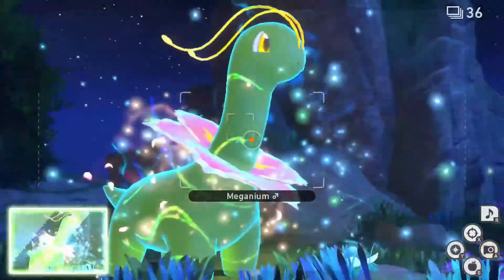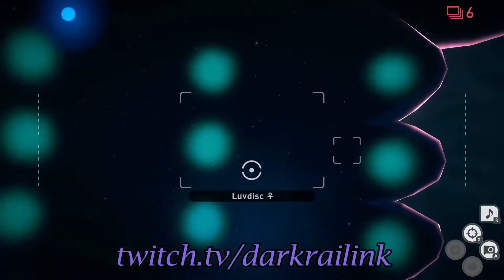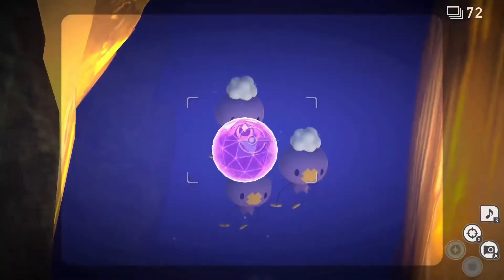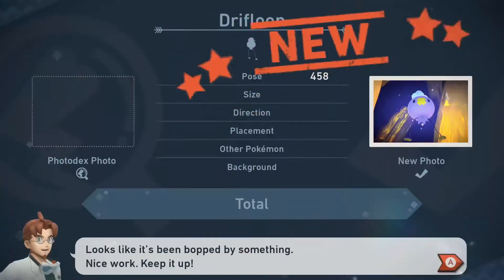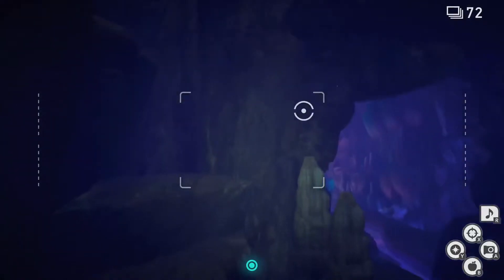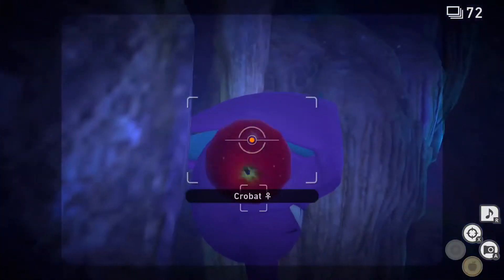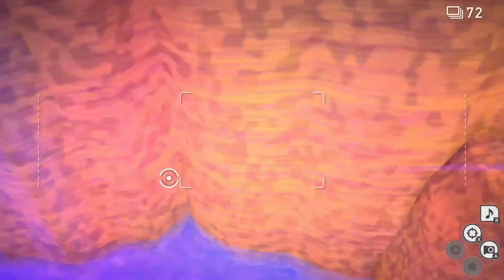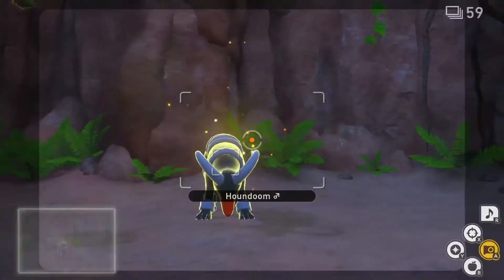How To Get 1 To 4 DIAMOND STARS For Drifloon! New Pokemon Snap!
This video will show you how to get Diamond Stars for every rank for Drifloon in New Pokemon Snap!